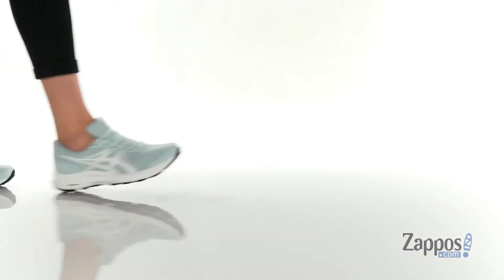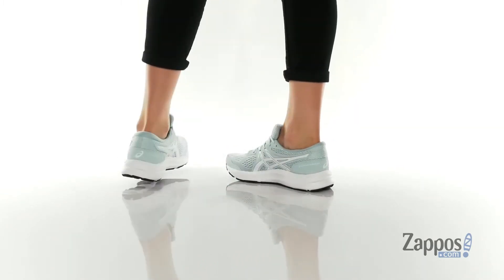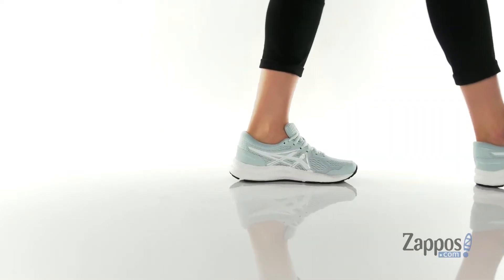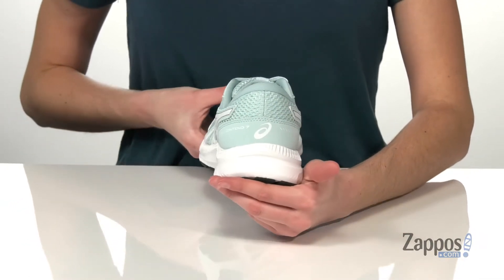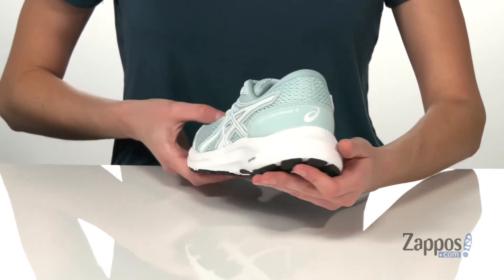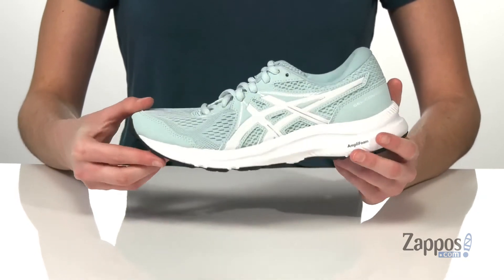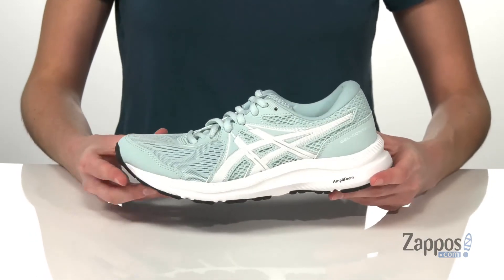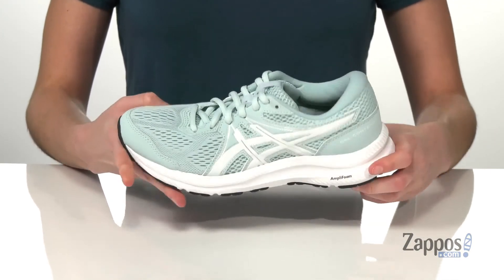ASICS GEL-Contend® 7 SKU: 9462706